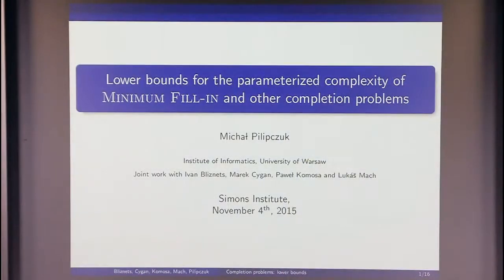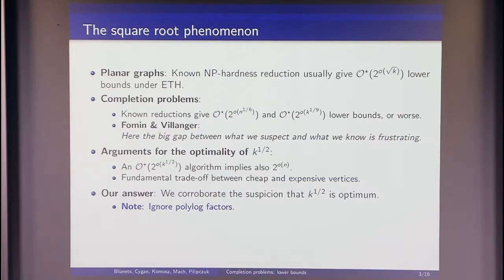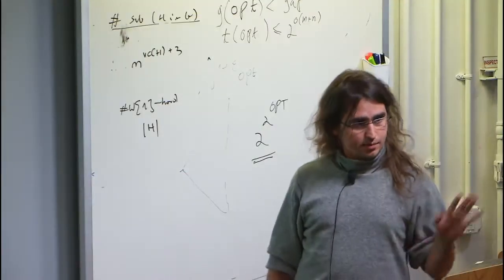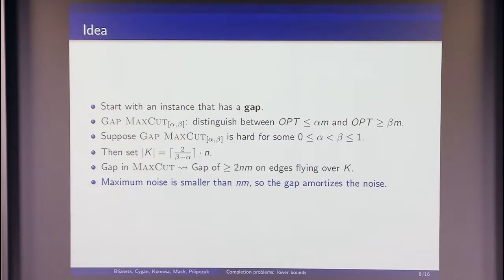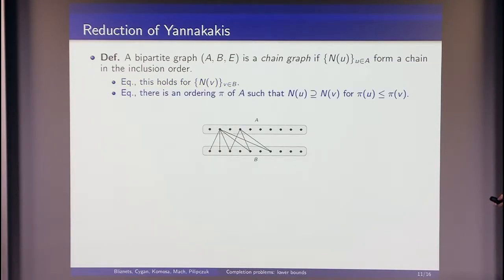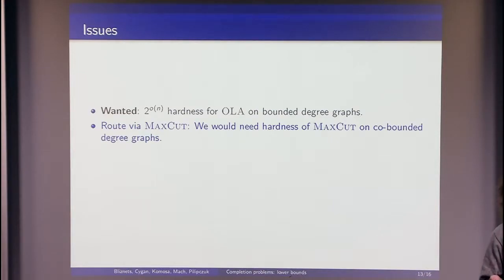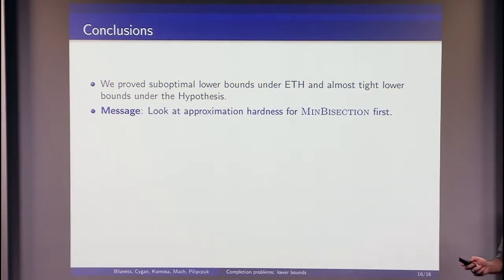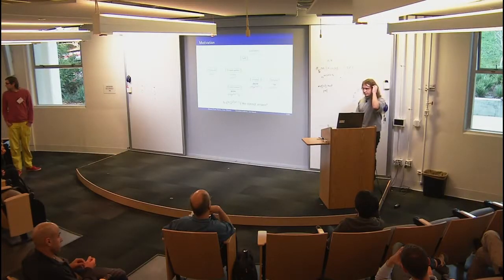Lower Bounds for Subexponential Parameterized Complexity of Minimum Fill-in and Related Problems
Michał Pilipczuk, University of Warsaw